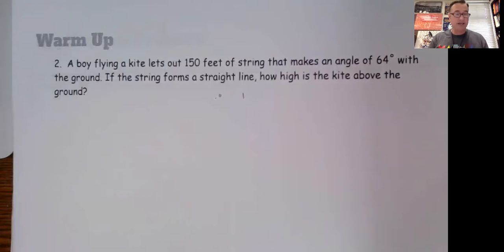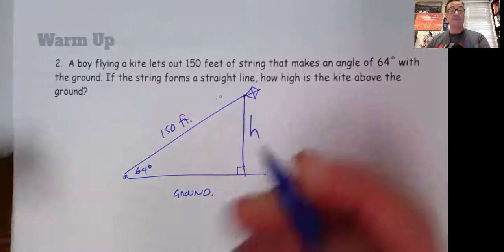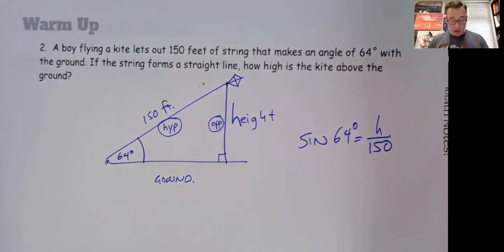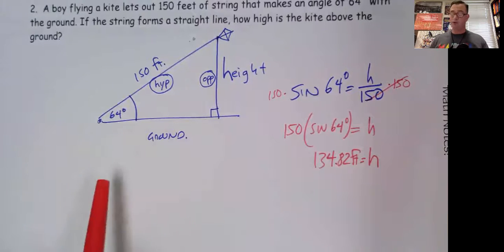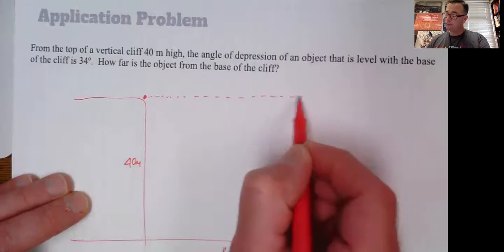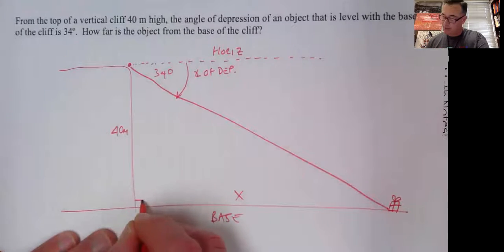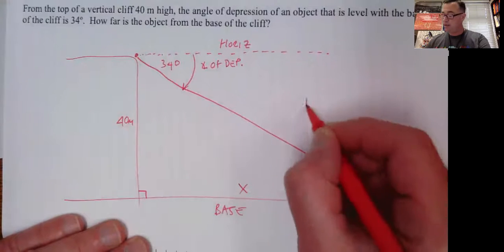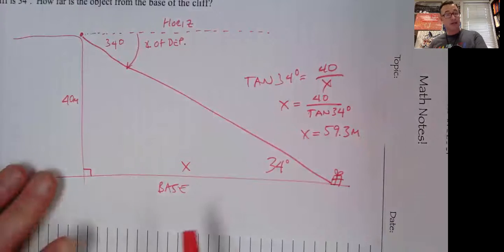Solving trig application probs